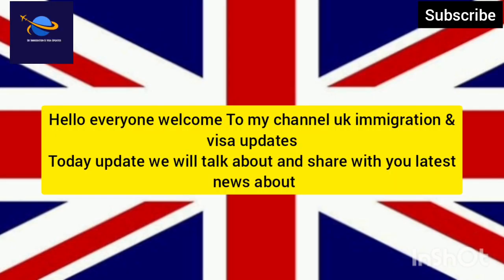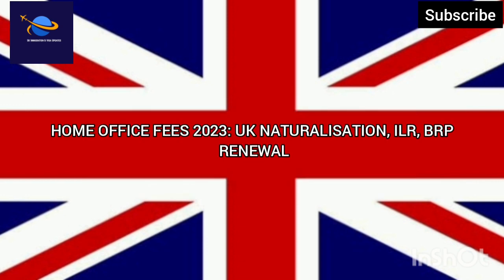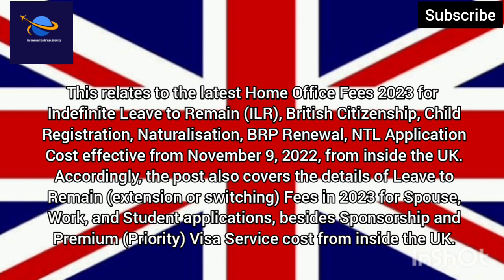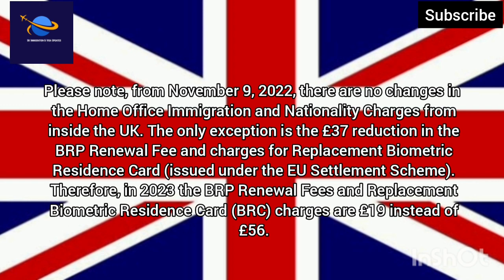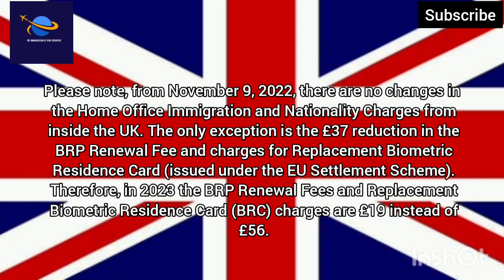Uk Immigration : Uk Home Office Latest Visa Fees Announcements 2023